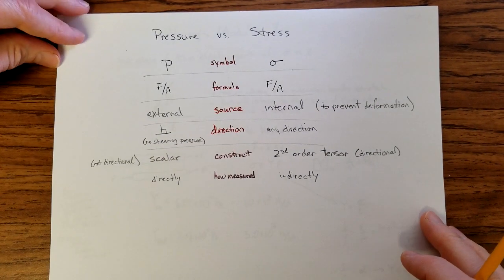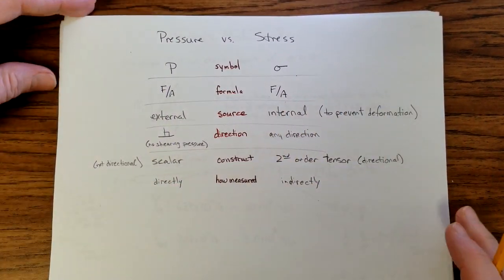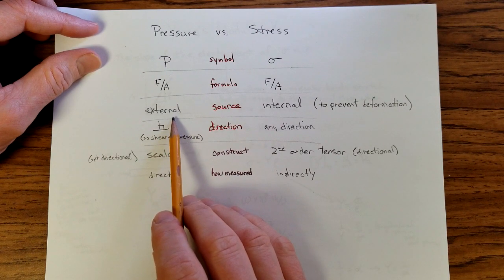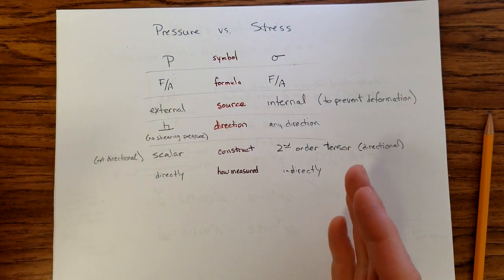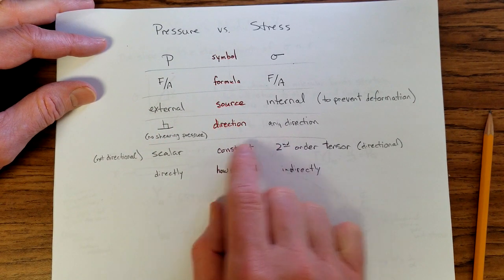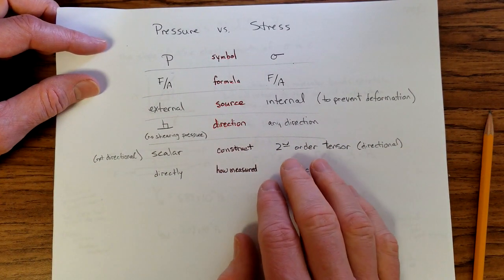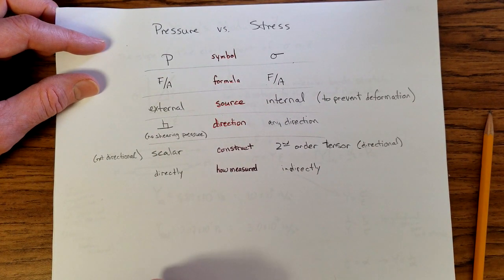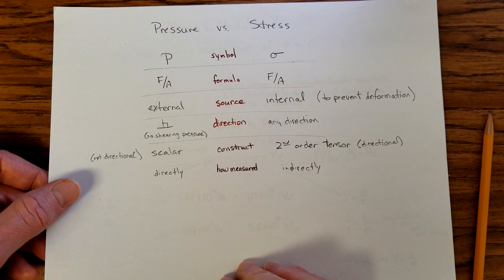PHY 133 Pressure vs Stress 20220311 102740 v01